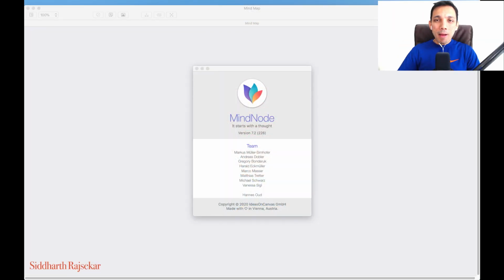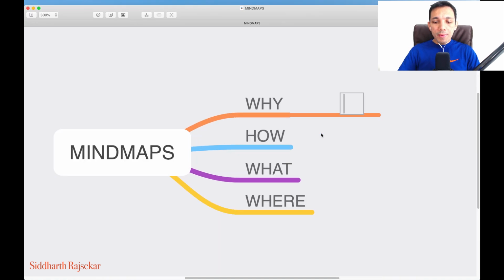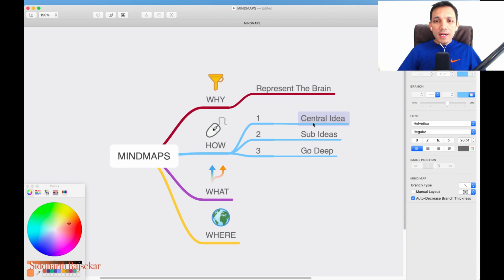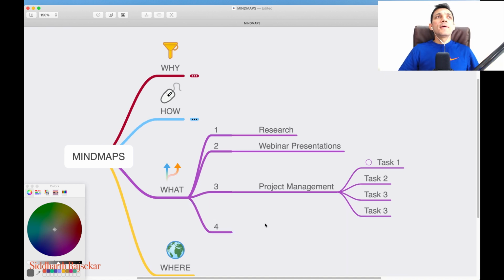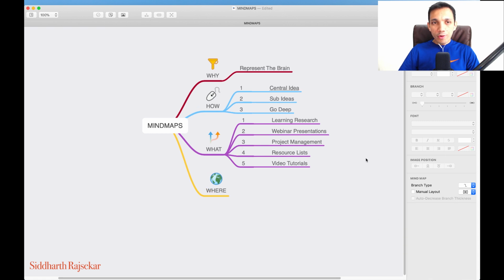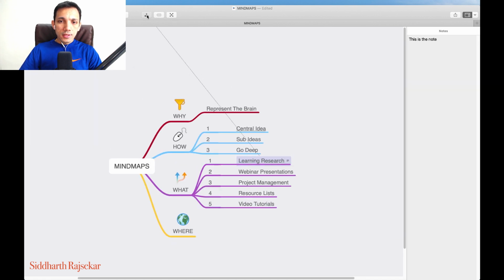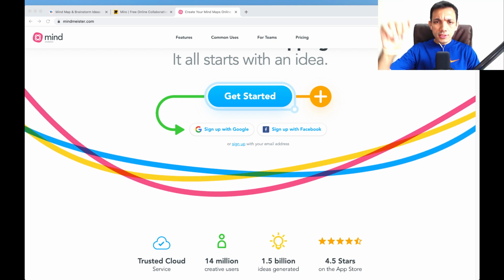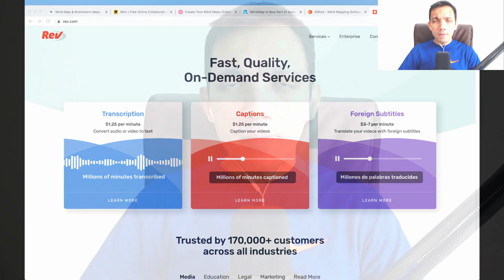How I Use Mindmaps To Learn Fast & Grow Fast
Mindmapping is one of the most powerful tools in the world to represent your thoughts radially.

I have been using mindmaps since 2012 and I can confidently say that this one tool has helped me think fast and grow faster.

In this video, I talk about how I approach mind mapping as well as other mind mapping tools in the market place.